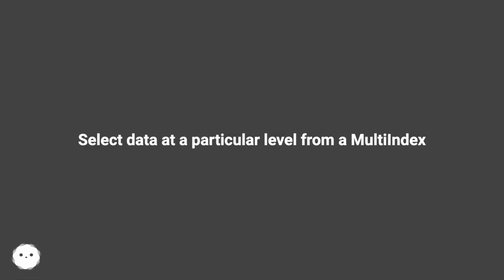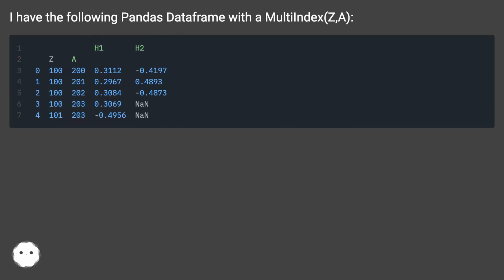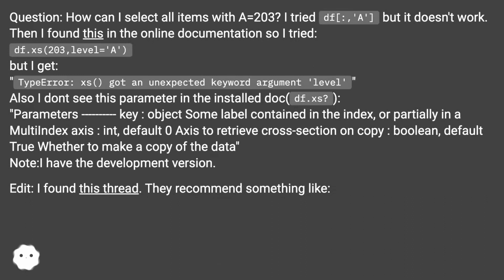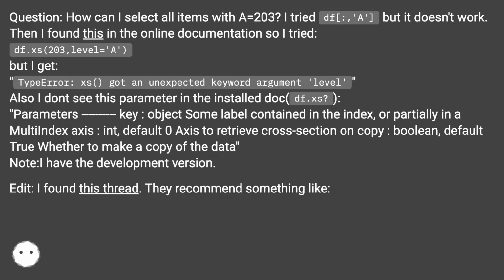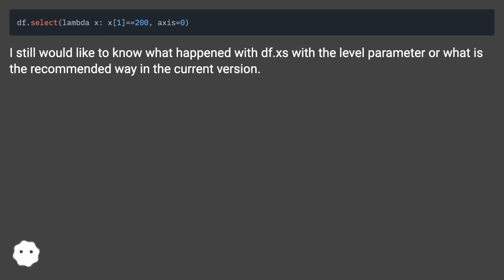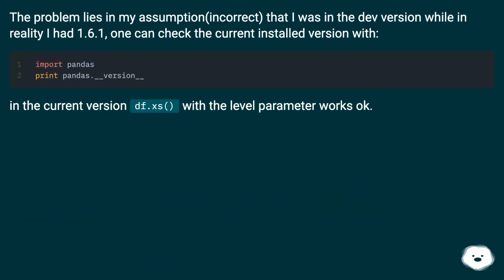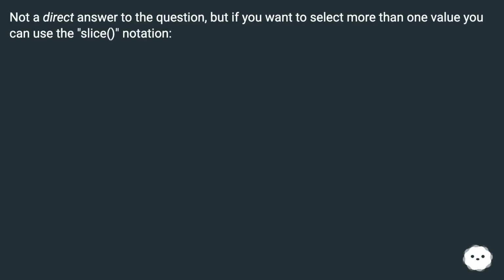Select data at a particular level from a MultiIndex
Chapters
00:00 Select Data At A Particular Level From A Multiindex
01:06 Accepted Answer Score 7
01:24 Answer 2 Score 4
01:48 Thank you